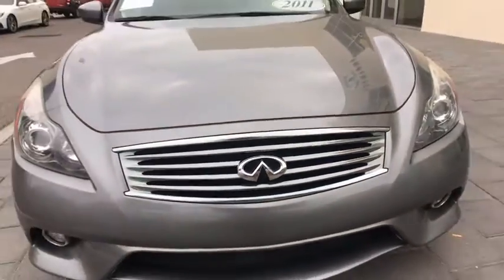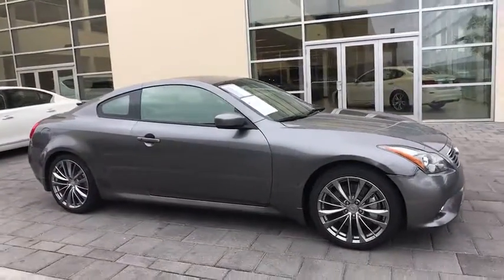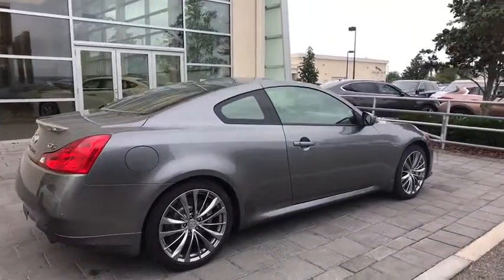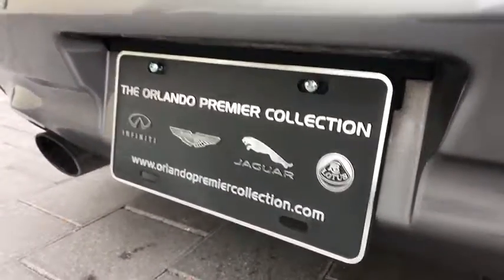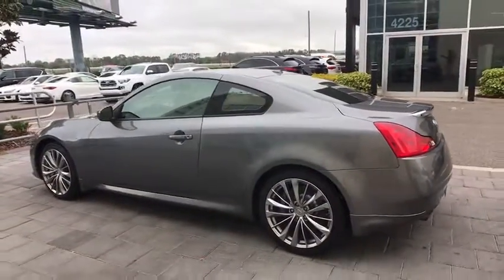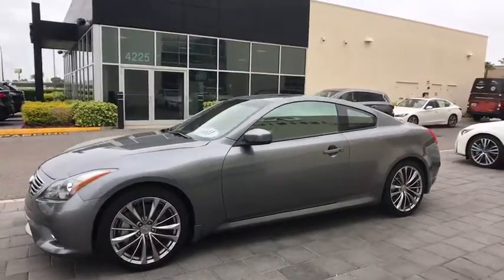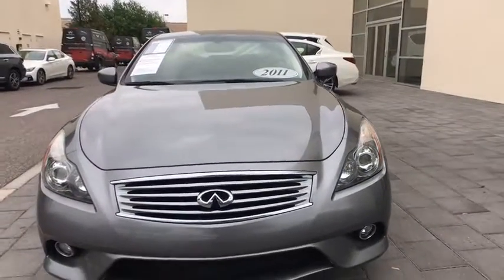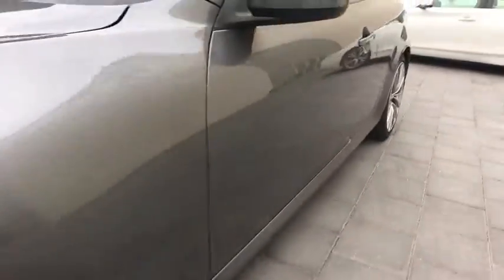2011 INFINITI G37 Coupe Orlando FA U210024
Used 2011 INFINITI G37 Coupe
Orlando Infiniti: Servicing:
2011 INFINITI G37 Coupe Journey - Stock#: U210024 - VIN#: JN1CV6EK7BM210024

Orlando Infiniti
4237 Millenia Blvd

CARFAX 1-Owner, Clean. Journey trim. Heated Leather Seats, Moonroof, Nav System, Back-Up Camera, [U01] NAVIGATION PKG, [P01] PREMIUM PKG, [R01] SPORT PKG, 60 Day/2000 mile POWERTRAIN Warranty. SEE MORE!SILVER PLUSSilver Plus Certification includes a thorough 125-point safety inspection. Most Silver Plus vehicles qualify for competitive APR finance rates and extended warranties. All are detailed at the time of purchase.SHOP WITH CONFIDENCECARFAX 1-OwnerKEY FEATURES INCLUDELeather Seats, Heated Driver Seat, Back-Up Camera. Remote Trunk Release, Keyless Entry, Steering Wheel Controls, Heated Mirrors, Electronic Stability Control, Electrochromic rearview mirror, Brake Assist.OPTION PACKAGESPREMIUM PKG pwr sliding/tilt tinted glass sunroof w/sunshade & 1-touch open/close feature, exterior mirror memory, pwr tilt/telescopic steering wheel w/memory, driver pwr lumbar, driver seat memory, Bose premium audio system w/AM/FM stereo & CD/MP3/WMA player, 2GB Music Box hard drive, radio data system (RDS), drivers audio stage, (11) speakers, rear sonar system, SPORT PKG magnesium paddle shifters, 19 aluminum alloy wheels, P225/45WR19 summer performance front tires, P245/40WR19 summer performance rear tires, aluminum pedals & footrest, sport pwr disc brakes w/larger rotors, sport-styled front bucket seats w/thigh extensions & driver pwr thigh & torso support, viscous limited slip differential, sport tuned suspension, sport tuned steering, sport front fascia/side sills, NAVIGATION PKG INFINITI hard drive-based navigation system w/touch screen, lane guidance, XM NavTraffic w/XM NavWeather, Zagat Survey restaurant reviews, voice recognition system, 9.3GB Music Box hard drive, digital video playback capabilities, DVD-video playback. 60 Day/2000 mile POWERTRAIN Warranty.Pricing analysis performed on 3/9/2018. Horsepower calculations based on trim engine configuration. Please confirm the accuracy of the included equipment by calling us prior to purchase.